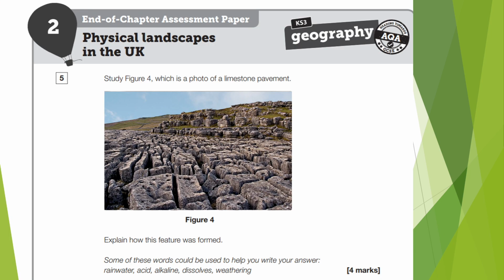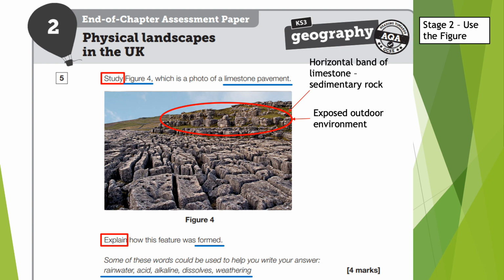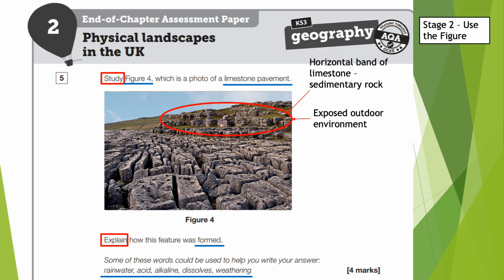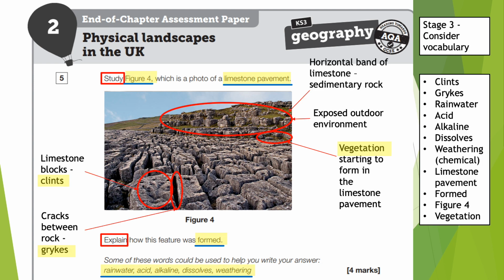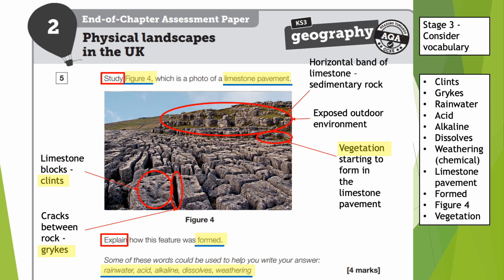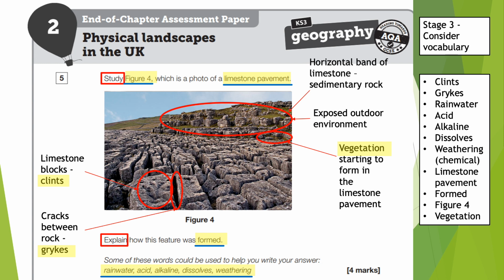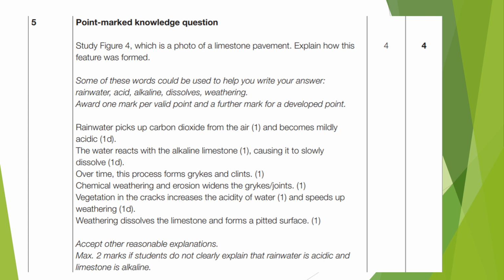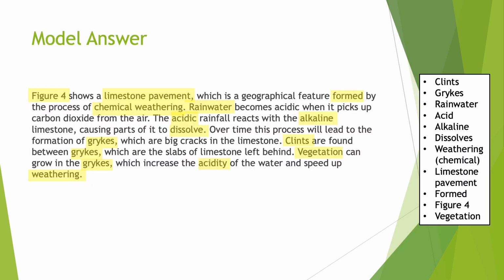Geography - Limestone Pavement